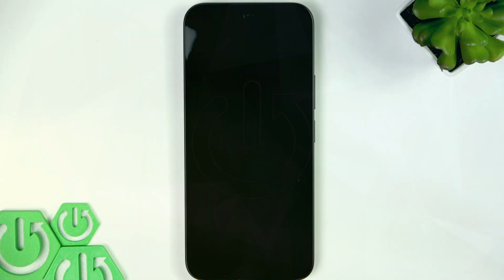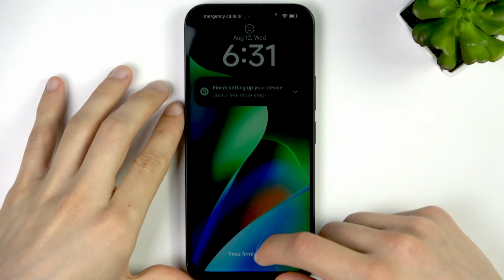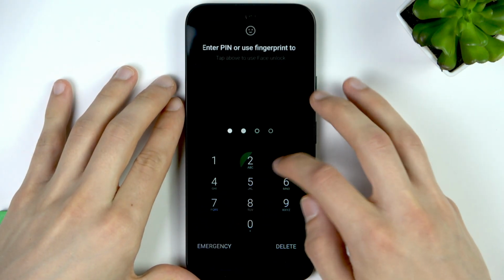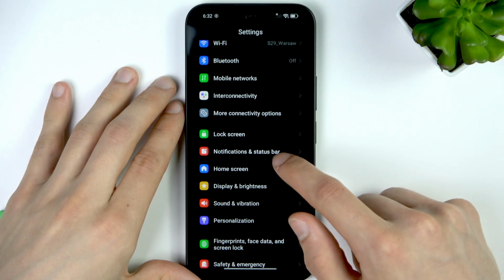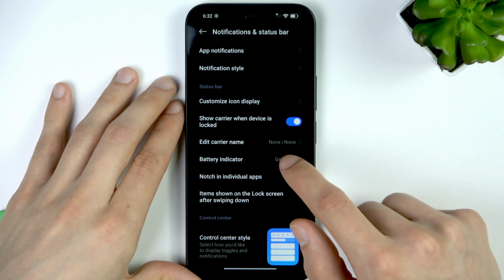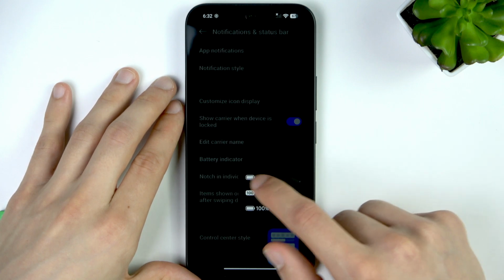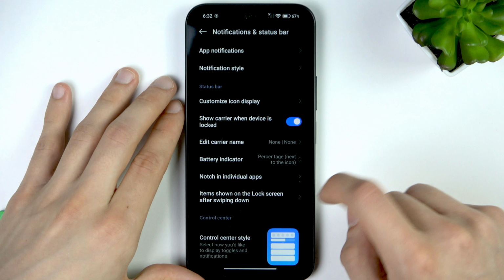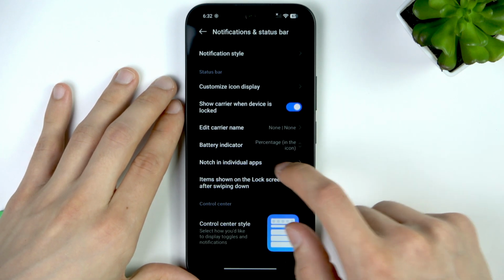REDMI 17 4G – Battery Percentage Not Showing Fix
Can't see your battery percentage in the status bar of your REDMI 17 4G? In this video I show how to fix it by changing the indicator style. You'll unlock your device, navigate to Settings → Notifications and status bar, and tap Battery indicator. From there, you can switch from graphical to either the icon-with-percentage or percentage-aside options; I prefer the latter for clarity.

How to show battery percentage on REDMI 17 4G?
How to change battery indicator style on REDMI 17 4G?
Where is battery indicator in settings on REDMI 17 4G?

0:00 Intro - fixing missing battery percentage on REDMI 17 4G
0:07 Unlock device and open Settings menu
0:24 Change Battery Indicator setting from graphical
0:31 Choose percentage display location options
0:42 Personal preference for percentage position
0:48 Outro - like, subscribe and comment